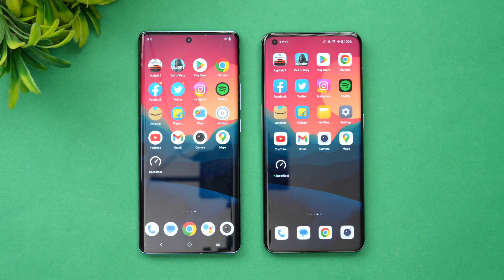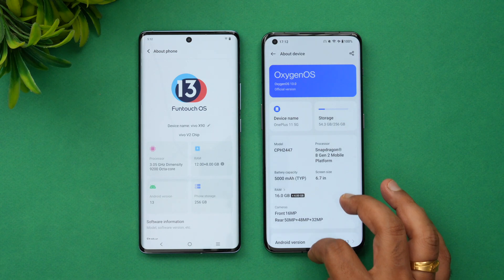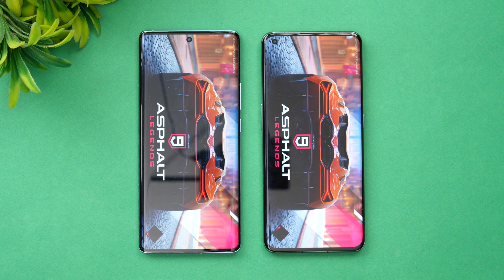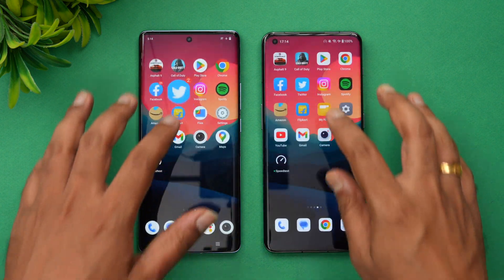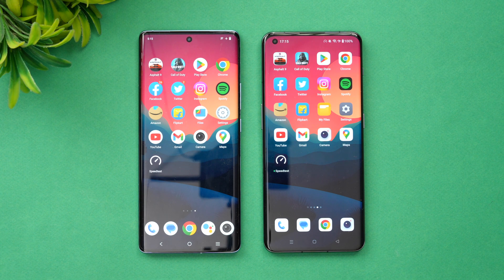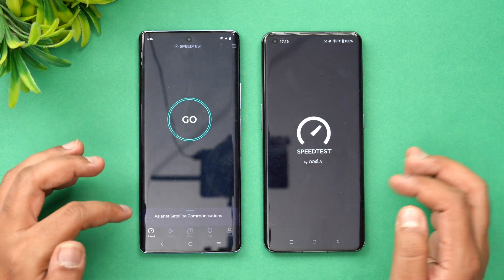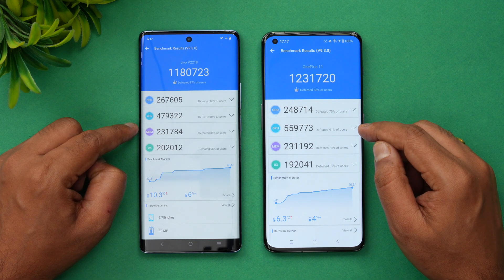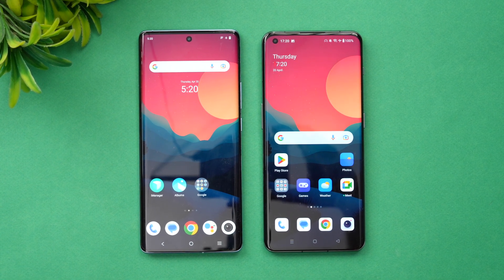Vivo X90 vs OnePlus 11 Speedtest and Benchmarks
Vivo X90 vs OnePlus 11 Speedtest and Benchmarks, AnTutTu, Geekbench.